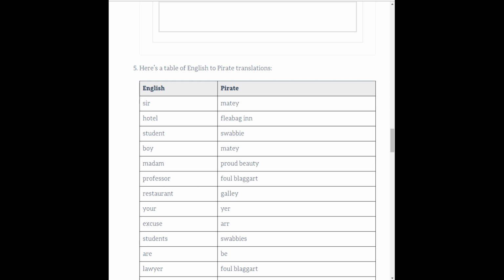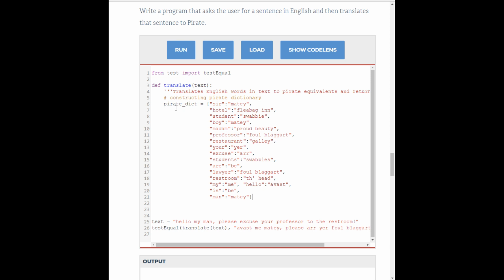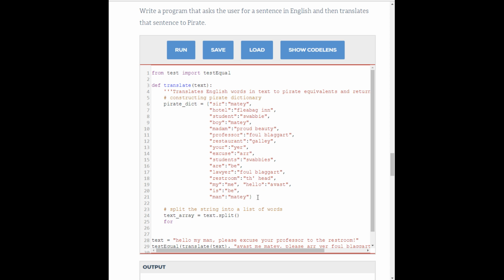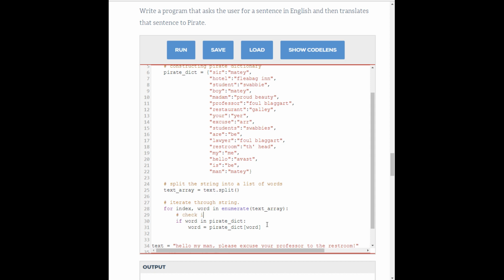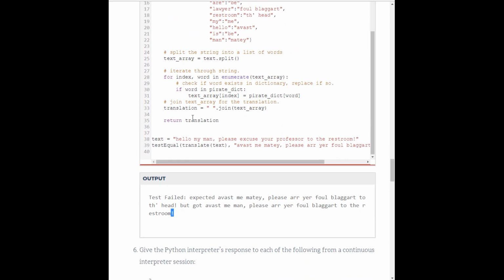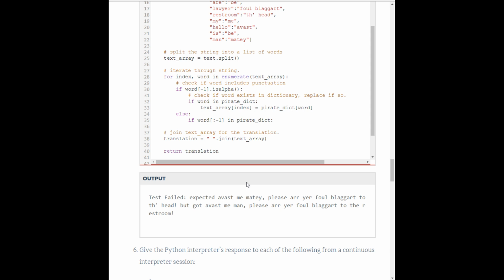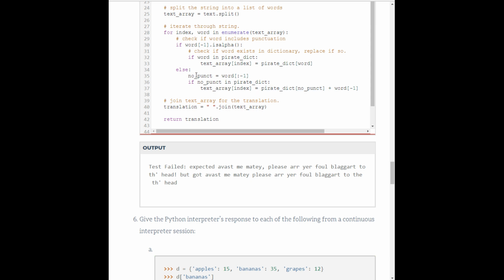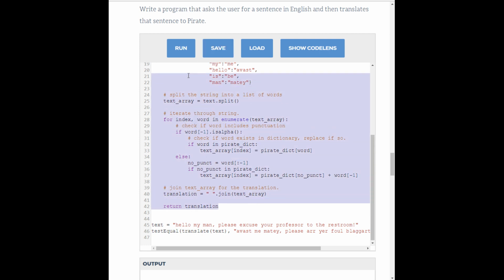LC101 Think Python Chapter 11 Exercise 5